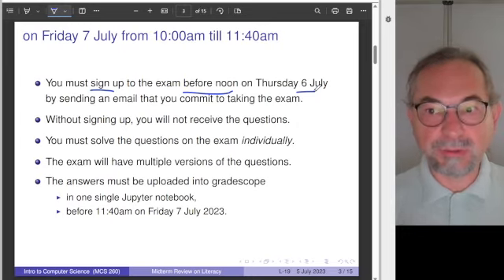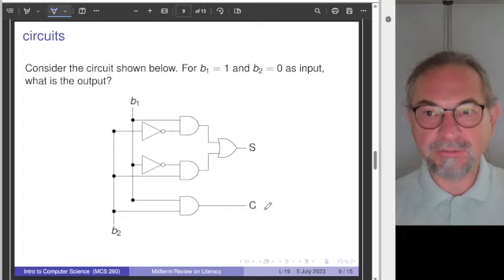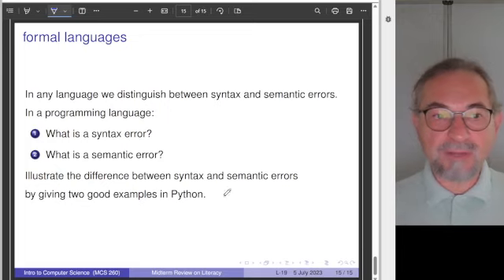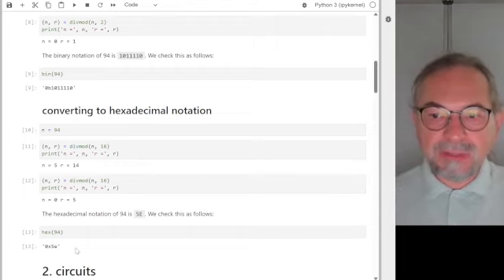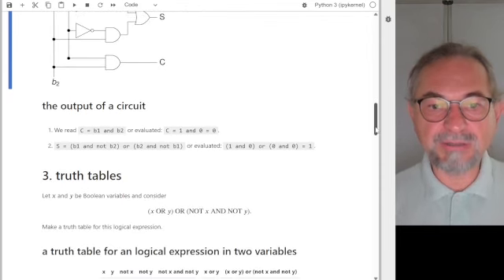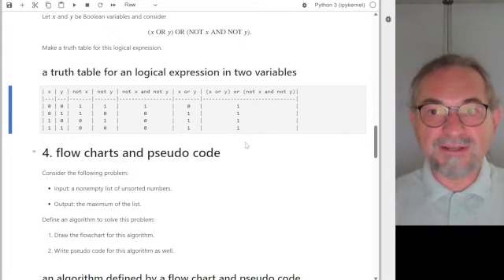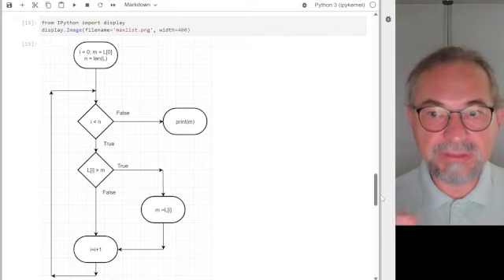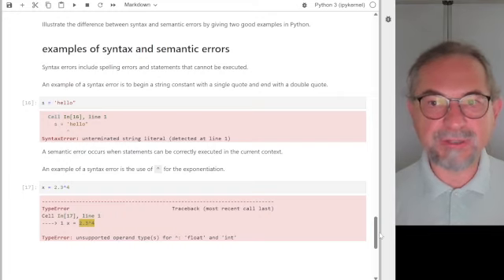Reviewing Computer Literacy in preparation for the midterm exam.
In this prerecording of the first half of a review lecture we focus on computer literacy, with the presentation of five representative questions.  The sign up and skipping policies are explained.  In the solution with a Jupyter notebook, the use of .png files and Markdown tables are demonstrated.